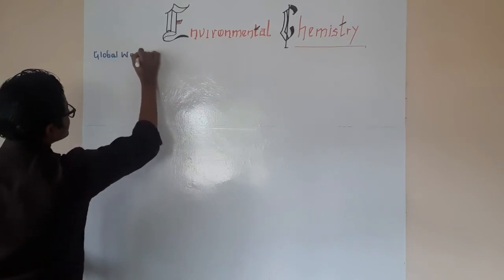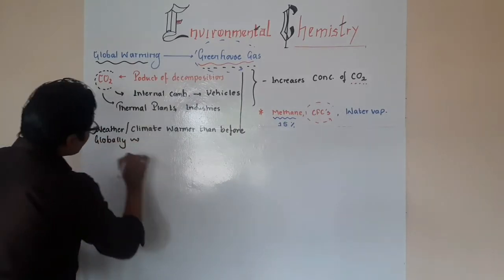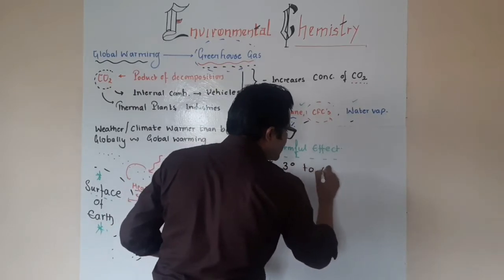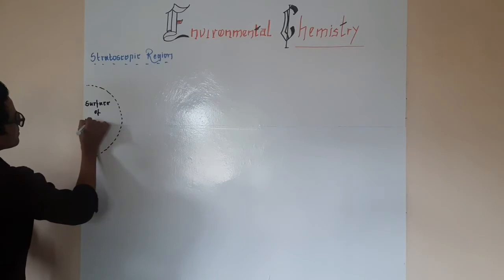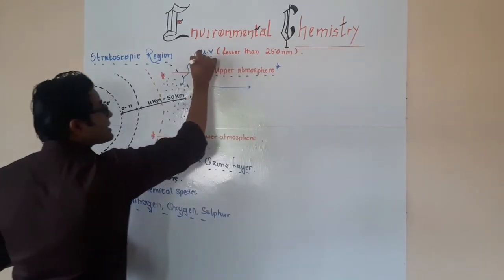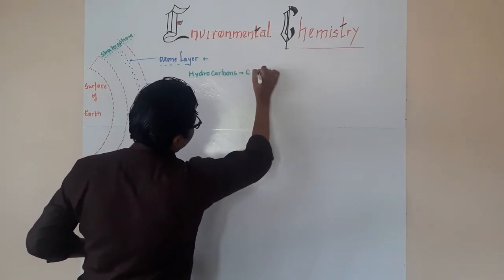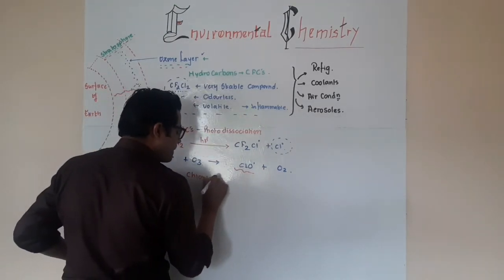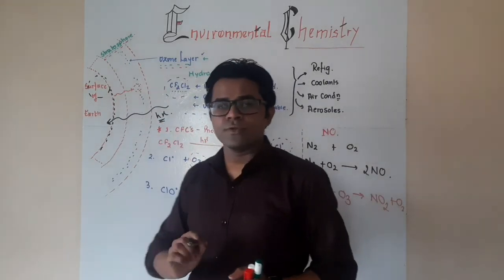Environmental chemistry Lecture-4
In this videos we have discussed about the global warming, Green house effect and stratospheric pollution